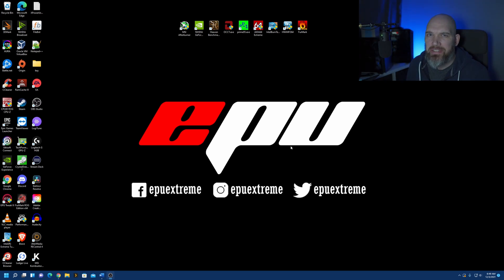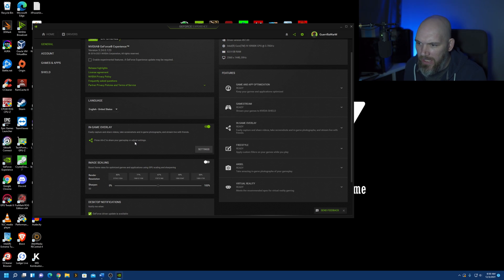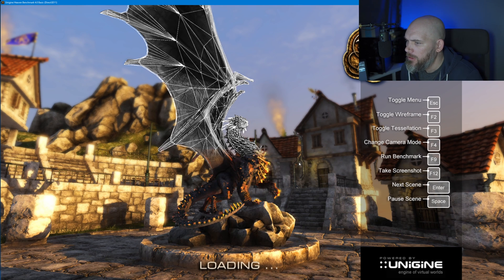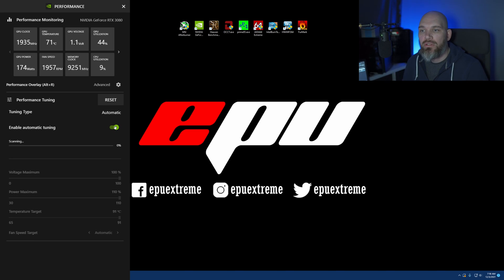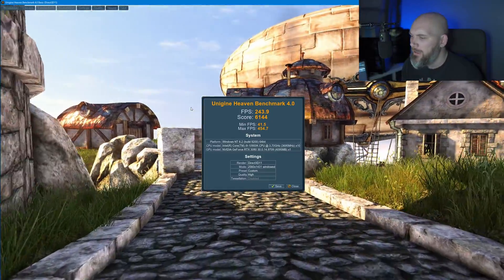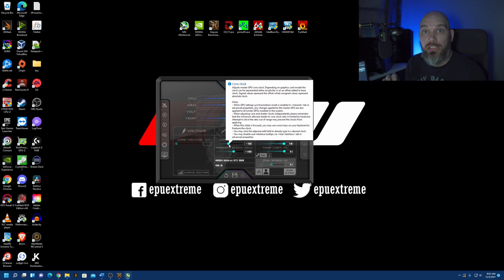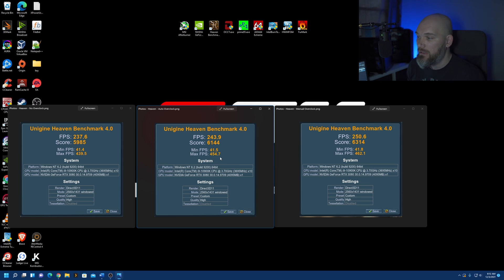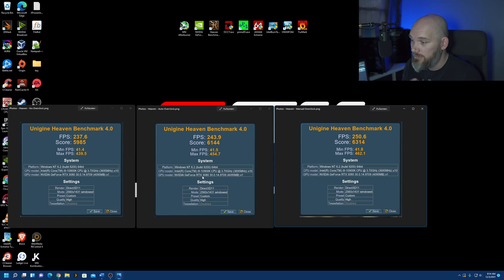Nvidia GeForce Experience | Automatic Tuning Tutorial | Free FPS | Does It Suck?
Squeeze that performance! Every frame of it with Nvidia's Automatic Tuning Utility embedded in their GeForce Experience app.

Purchases made through these links may provide some compensation to Extreme Power User.

My Gear:
On Amazon (PAID LINK)